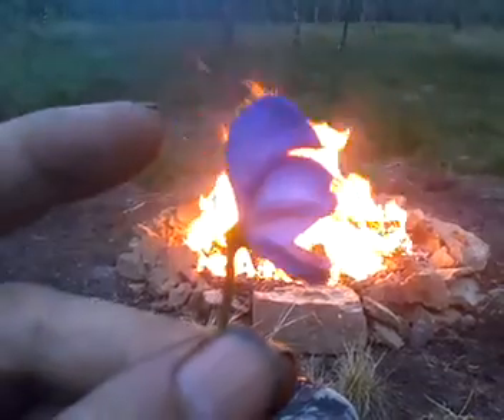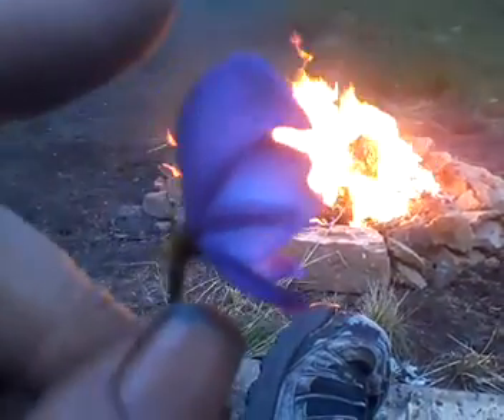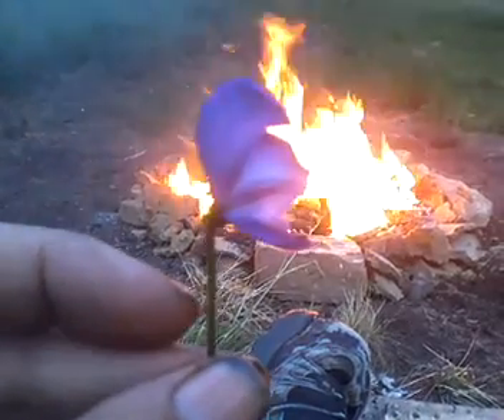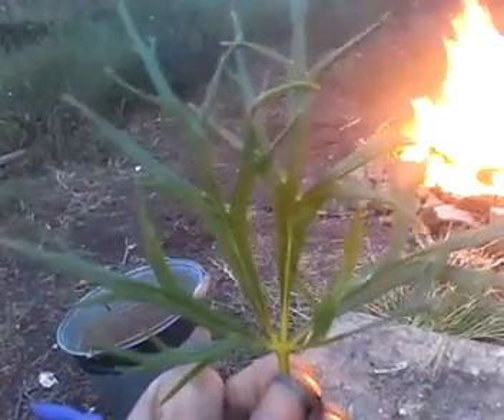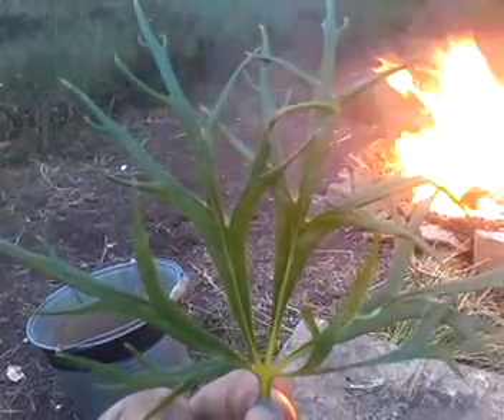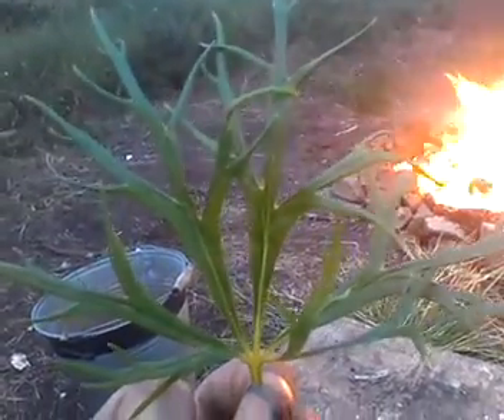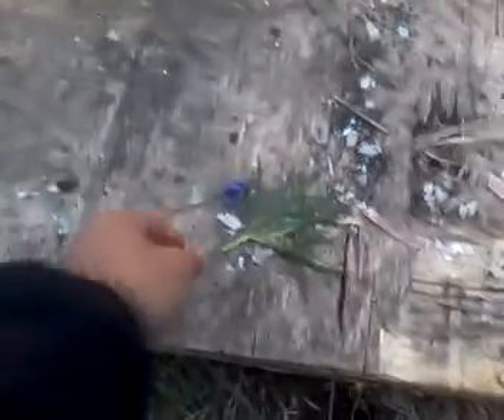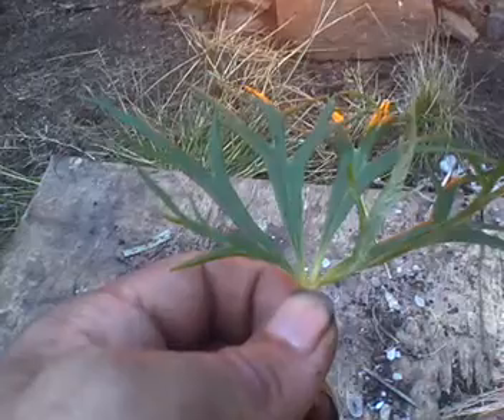Wolfsbane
Another foraging video, but this time not for anything worth eating.